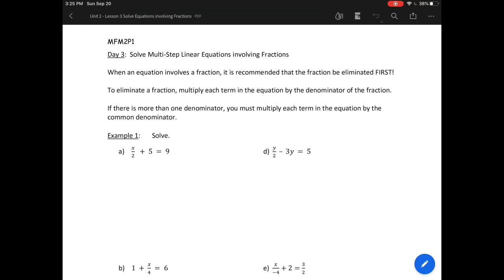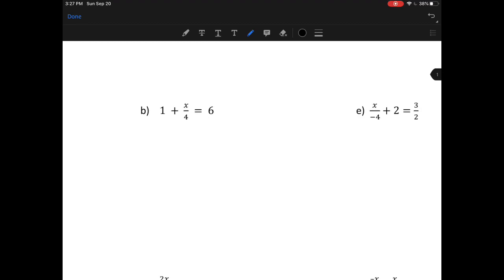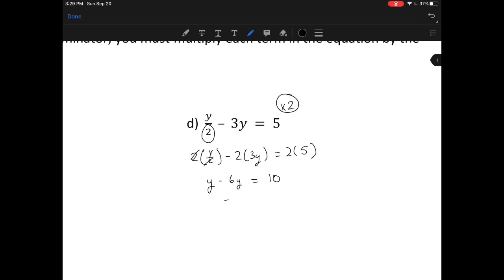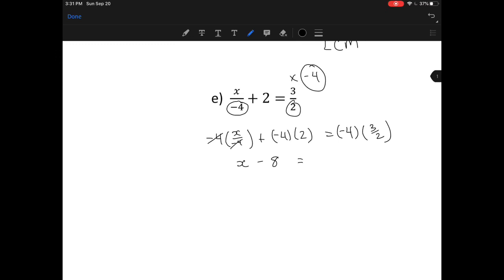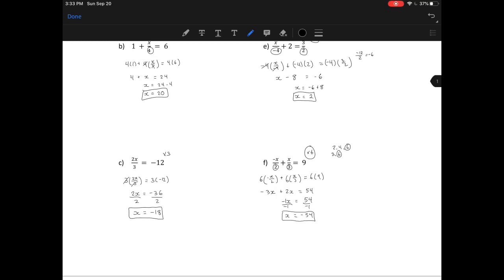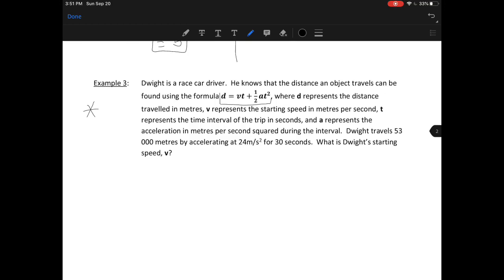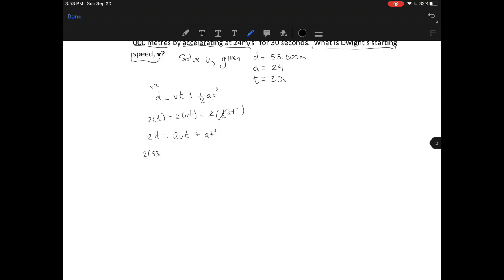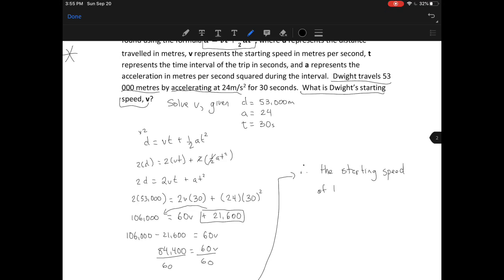Unit 2 - Lesson 3 - Solve Equations Involving Fractions